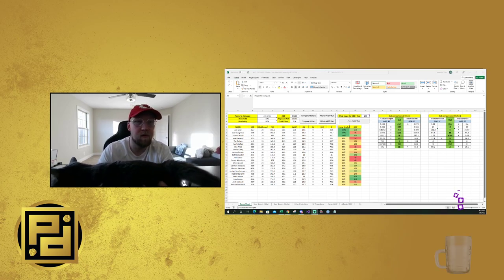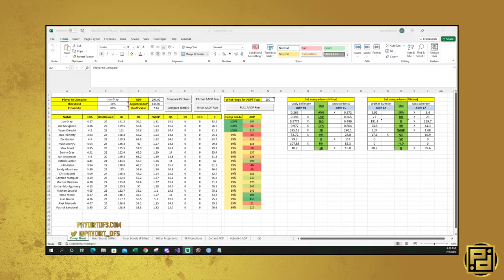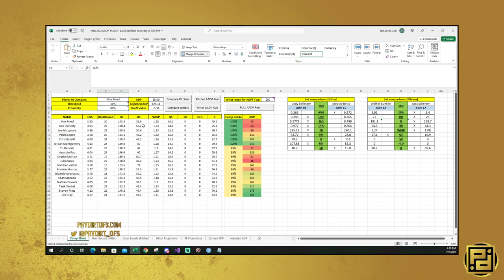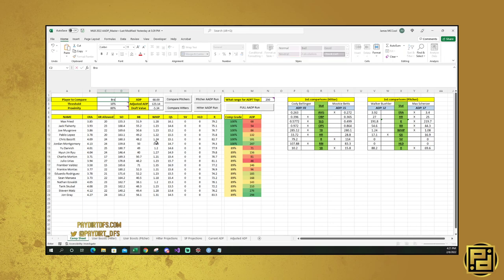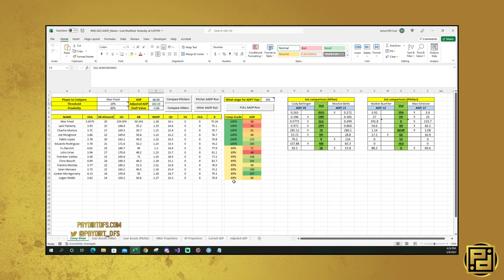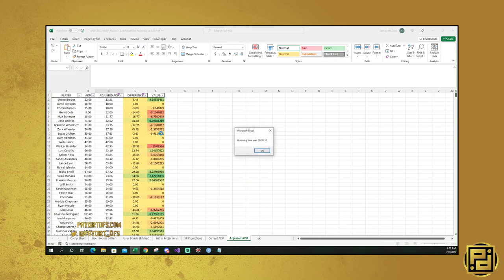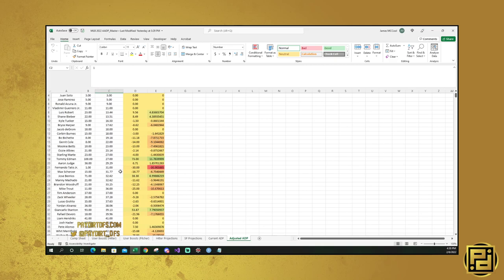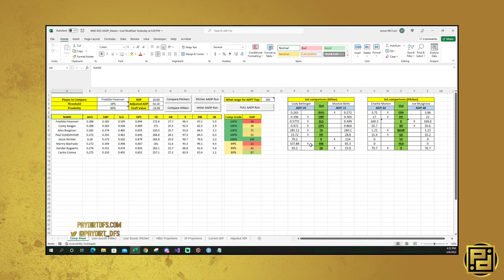MLB AADP Calculator tutorial and explanation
I broke out the 2022 version of the MLB AADP calculator to break down the tool, walk through it's uses, and show off why it's one of the best tools I've built. It's available to all subscribers at paydirtdfs.com (along with everything else) so make sure you grab a sub!